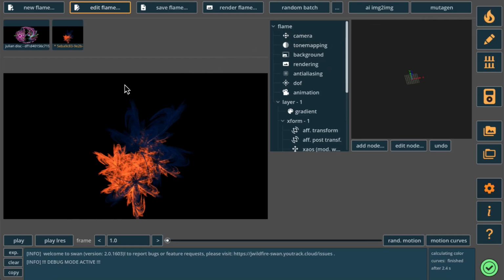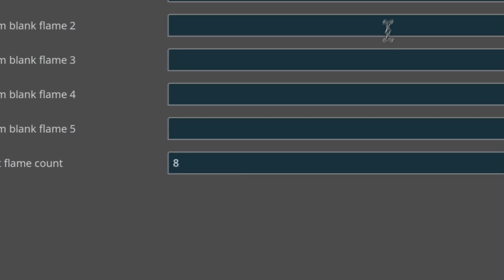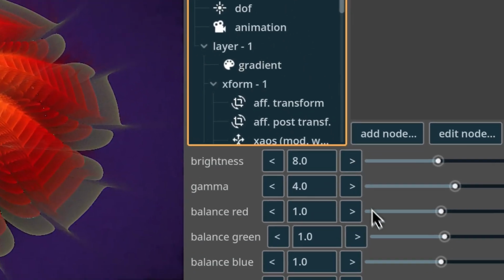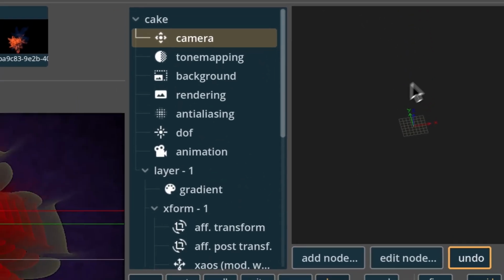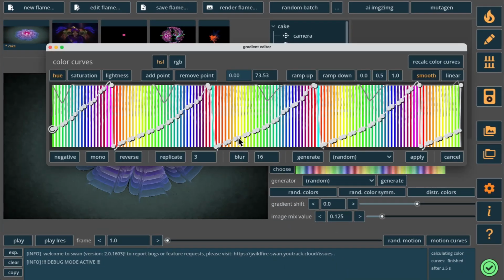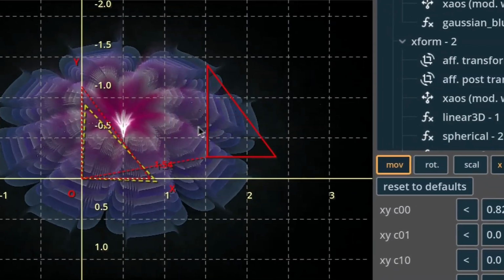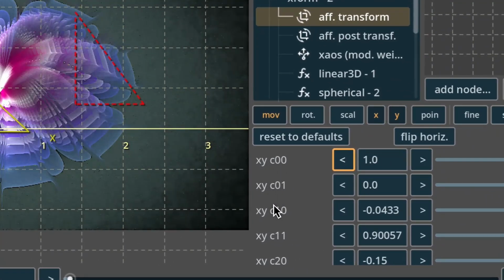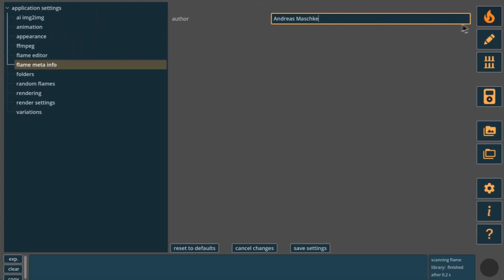Official JWildfireSwan: 02 Introduction to the Flame Editor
This is the 2nd official video in a series about the JWildfireSwan software.
It explains the basic functions of the flame editor.
In the next video I will give a deeper overview about editing variations (non-linear transforms) in the flame editor.